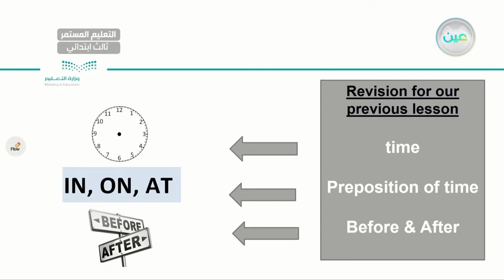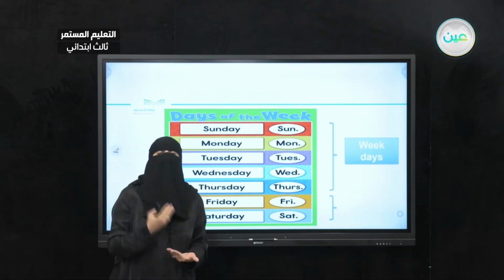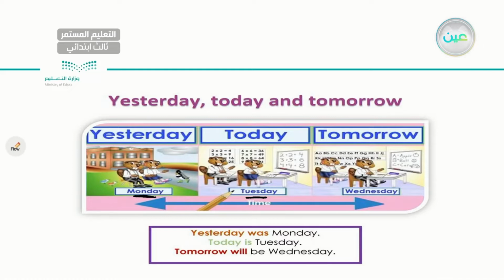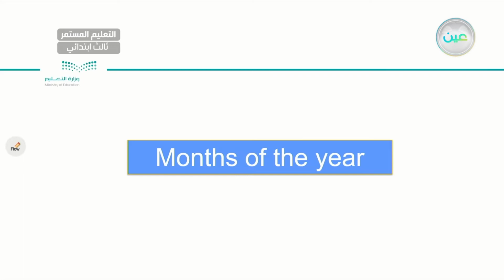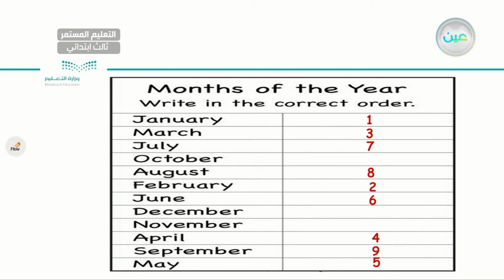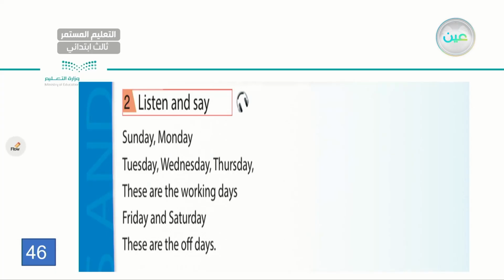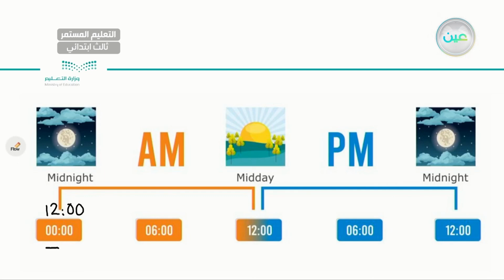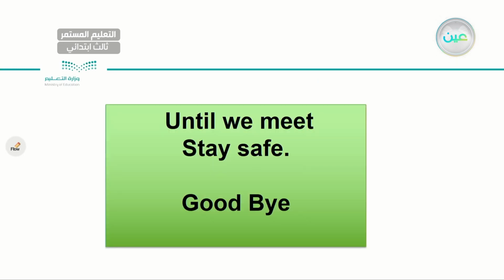Days and weather Lesson 1 - إنجليزي - الصف الثالث ابتدائي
الحصة الثالثة - الخميس - الأسبوع الرابع - الصف الثالث ابتدائي التعليم المستمر